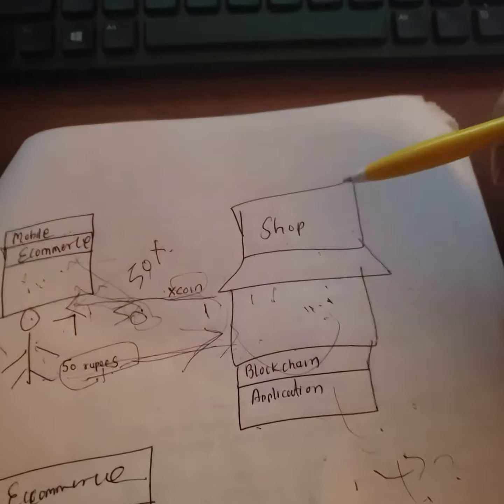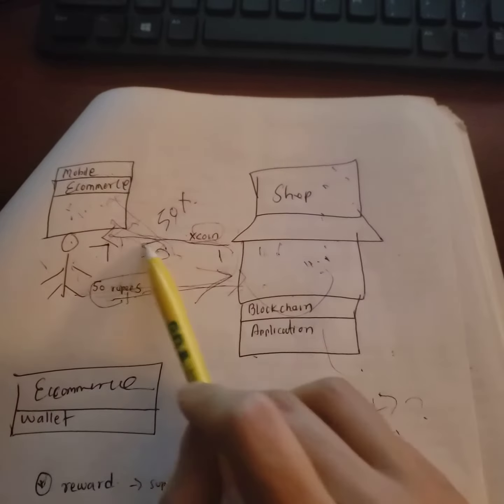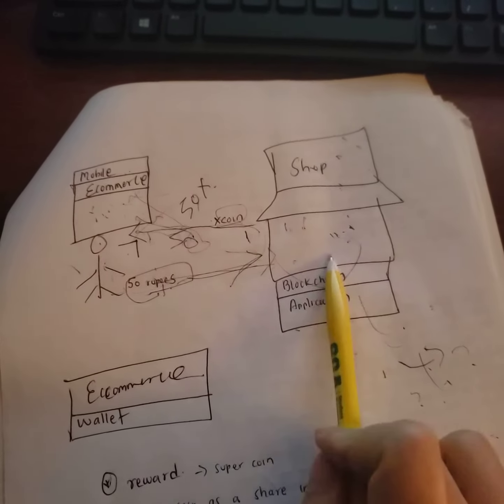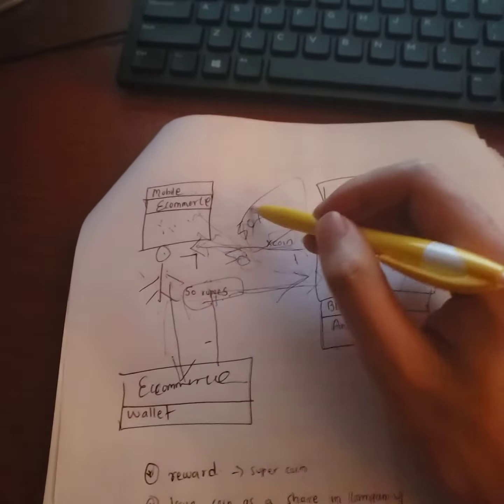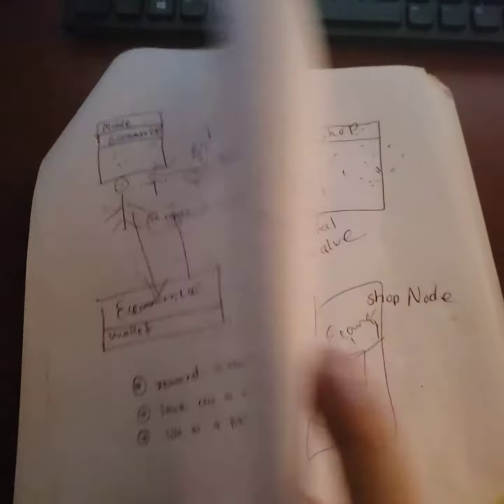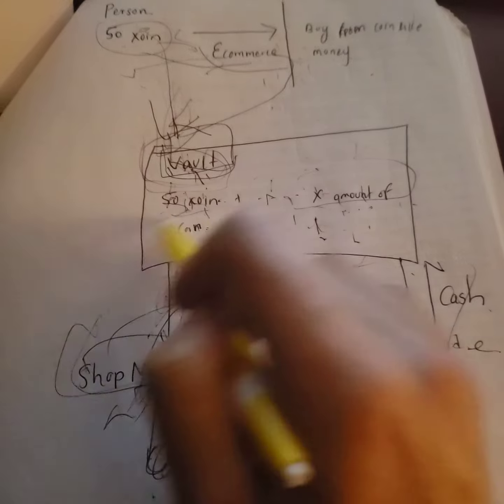Blockchain for ecommerce